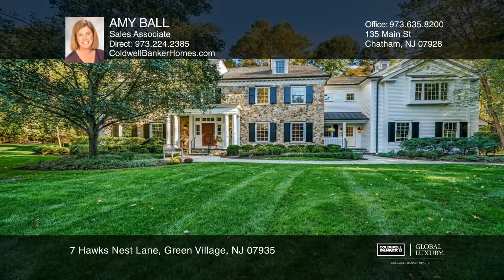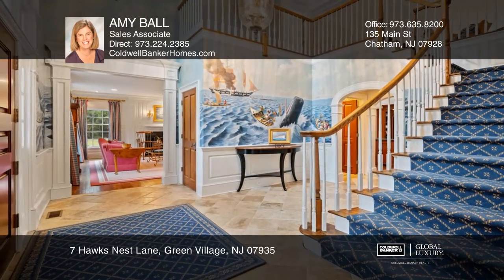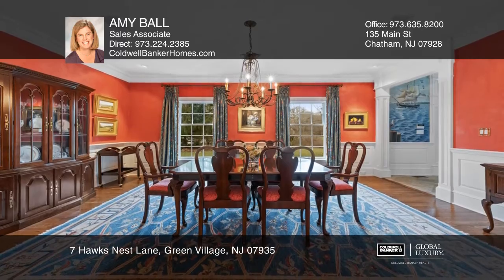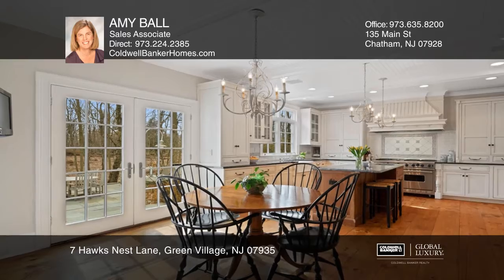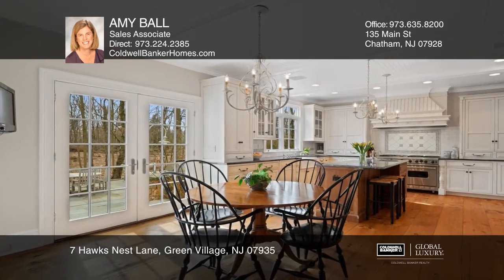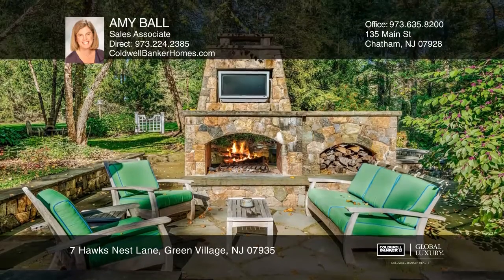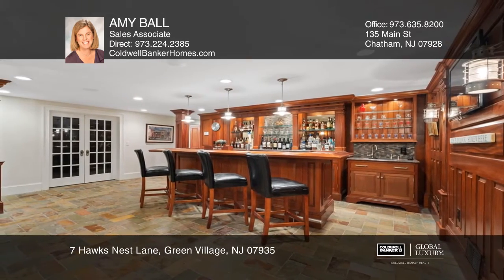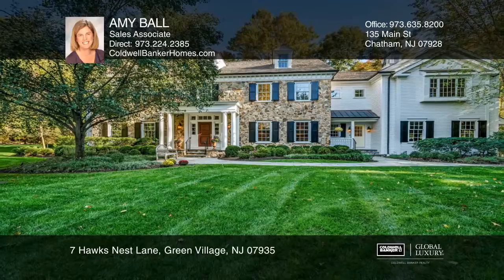7 Hawks Nest Lane Green Village, NJ | ColdwellBankerHomes.com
7 Hawks Nest Lane, Green Village, NJ

Welcome home! This custom colonial is nestled on over 3.5 acres in Green Village, which is part of Harding and near to Chatham and Madison. This gracious home has a field stone facade, beveled wood siding and a cedar roof with copper gutters. There is also a full house generator.The two story open f